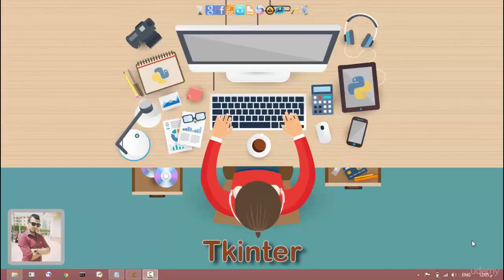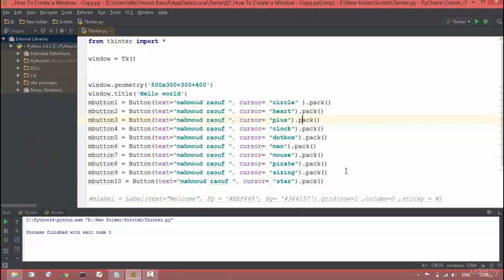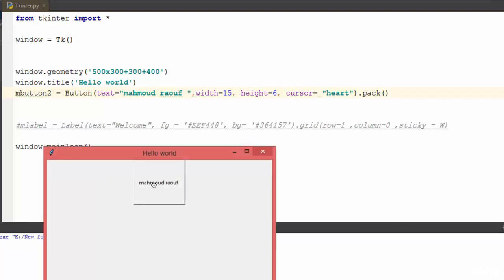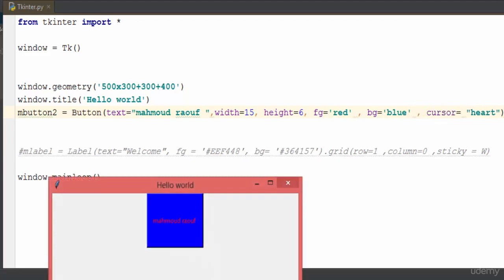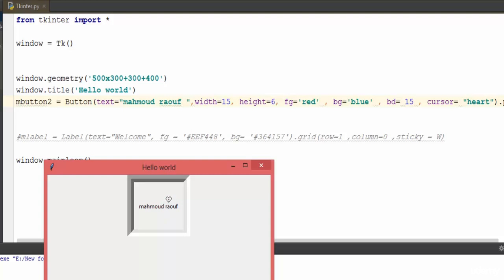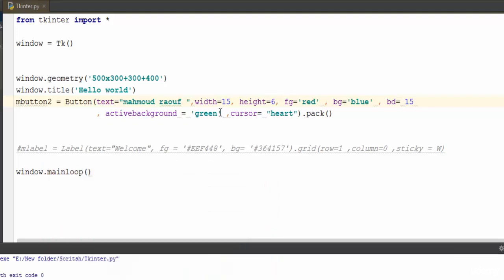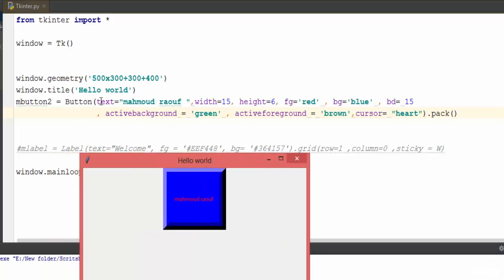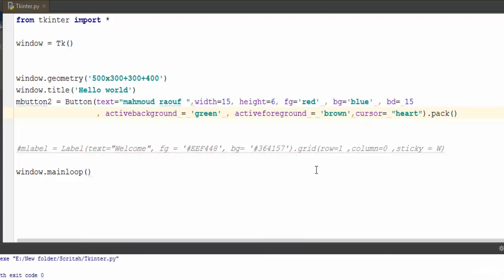Python GUI : From A-to-Z With 2 Final Projects : Tkinter Button Options PT1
Python GUI : From A-to-Z With 2 Final Projects
Learn Python from scratch & build a Python programs using the Tkinter Module !